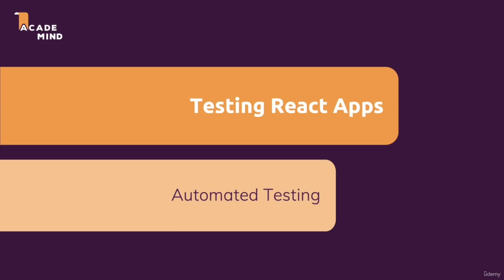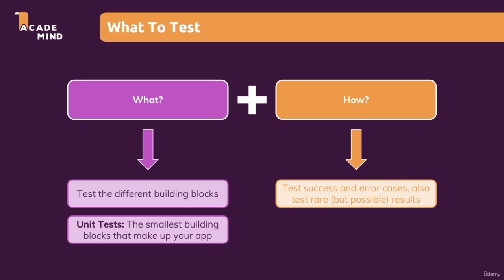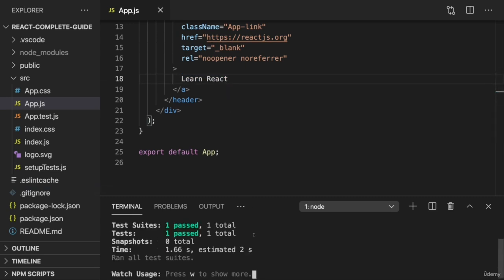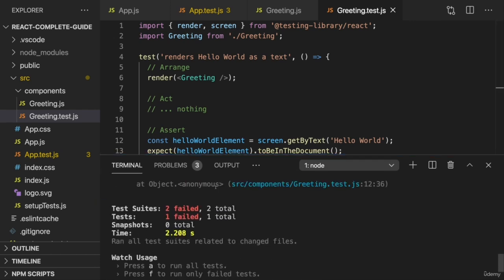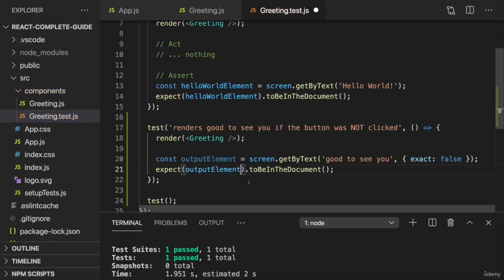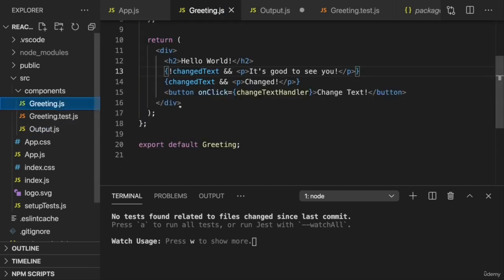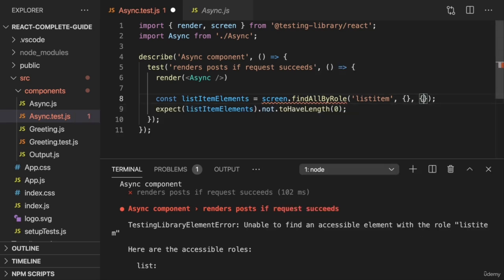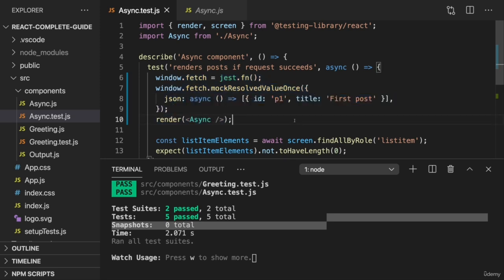27 Testing React App (Unit Test)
27 Testing React App (Unit Test)